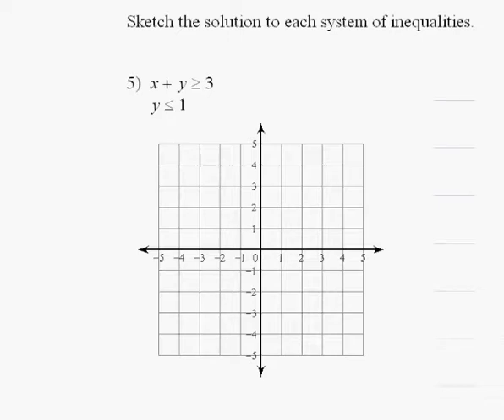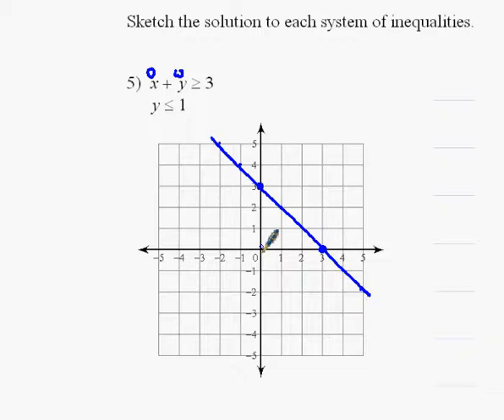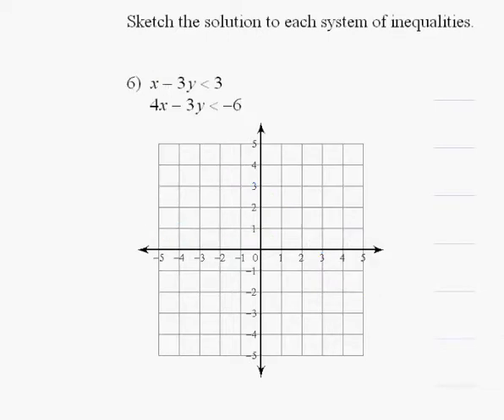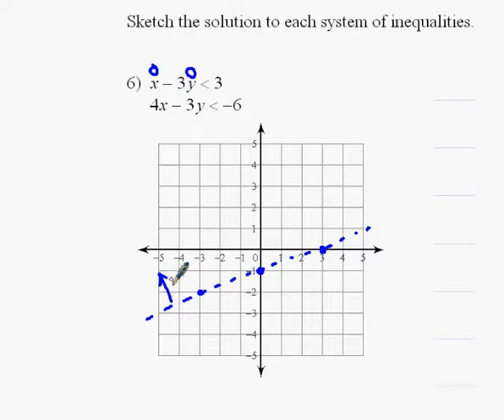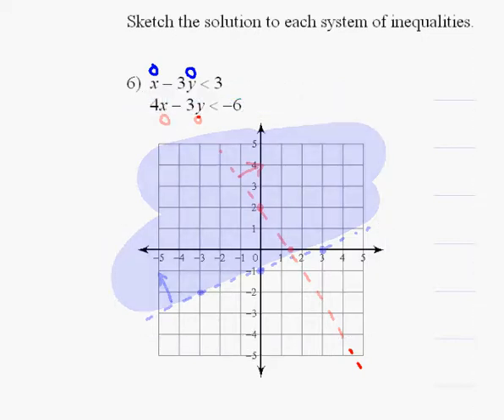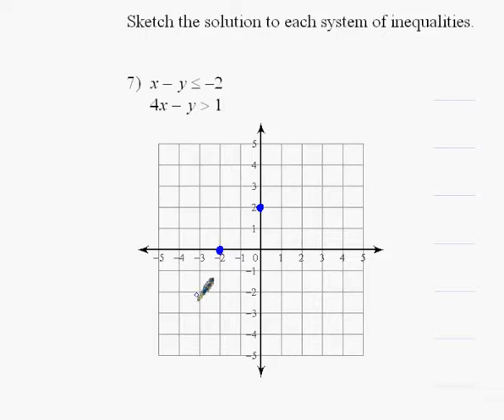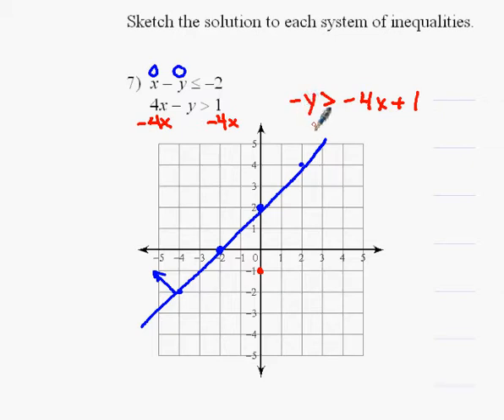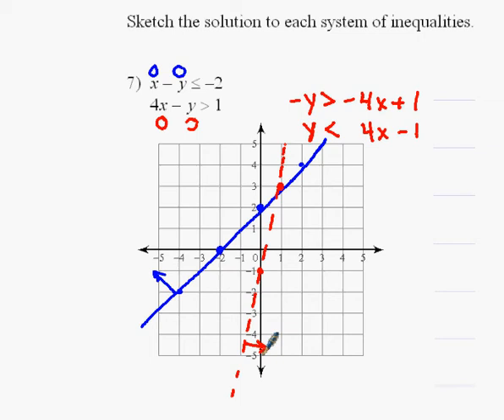Graph Systems of Inequalities B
2nd Part of an introduction to graphing a system of inequalities